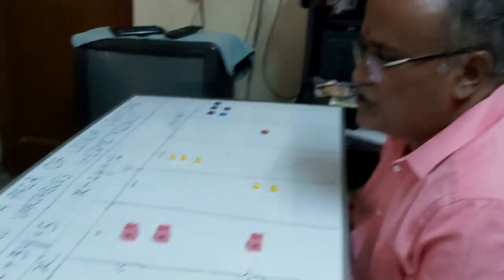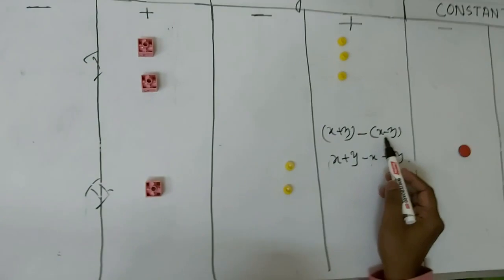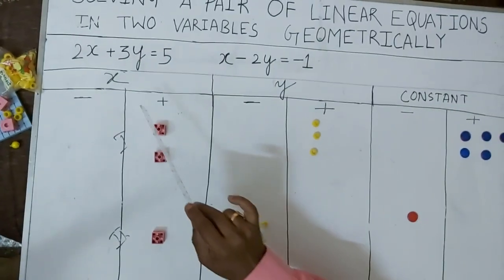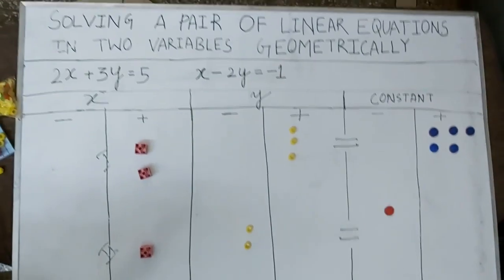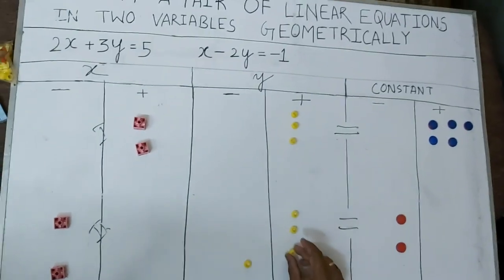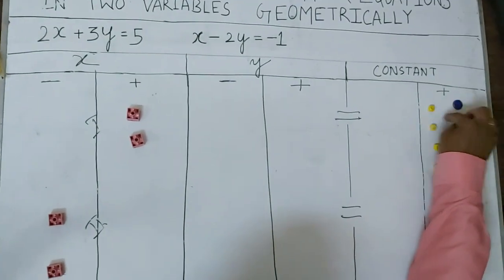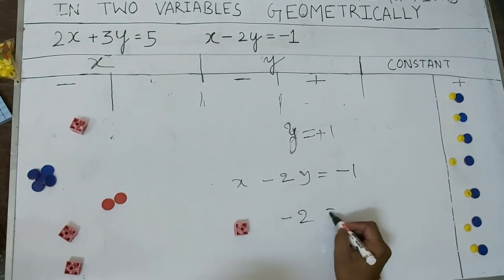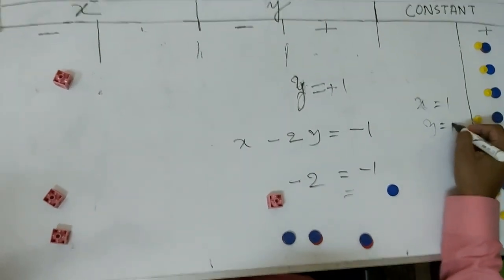Activity To Solve Linear Equations in two variables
Many of the algebraic expressions and equations can be expressed using concrete objects. That is using some geometrical shapes, we can factorise or can solve the expressions or equations. Onder such attempt is solving the linear equations in two variables with concrete objects. This activity enhances the creative and logical thinking of the students. Hope this video will help in that direction.